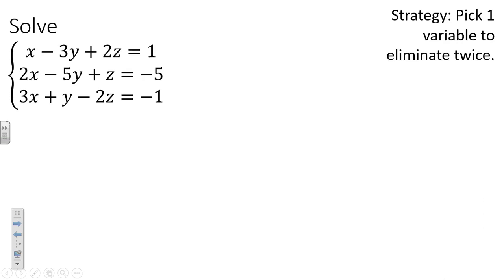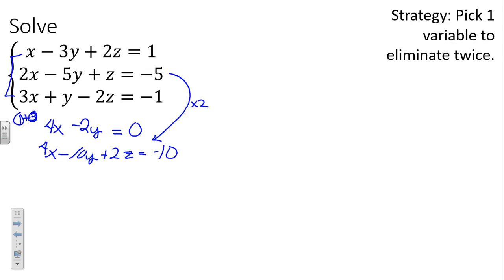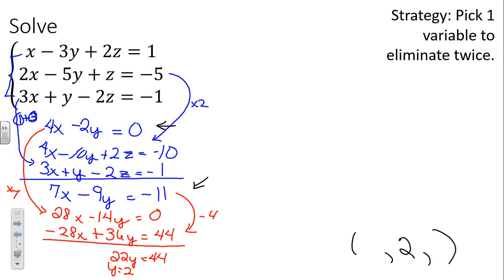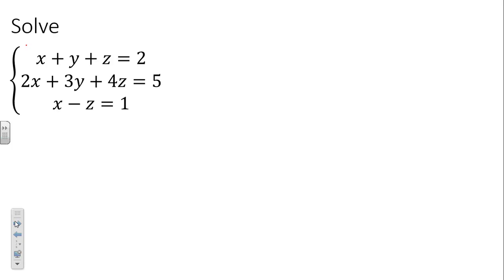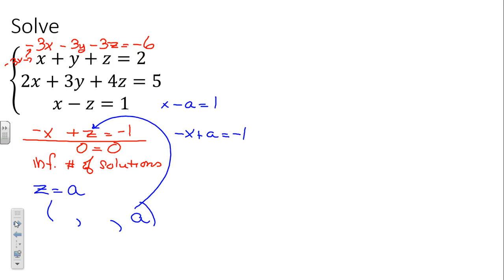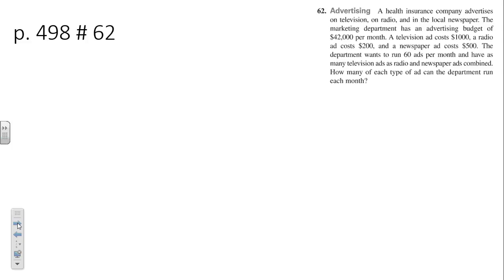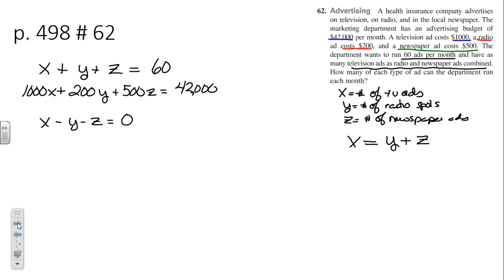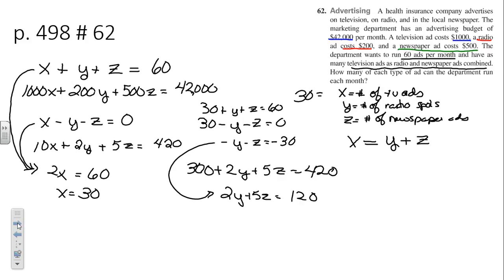Systems of 3 equations with 3 variables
Learn how to solve systems of 3 equations with 3 unknowns including the "infinite solutions".